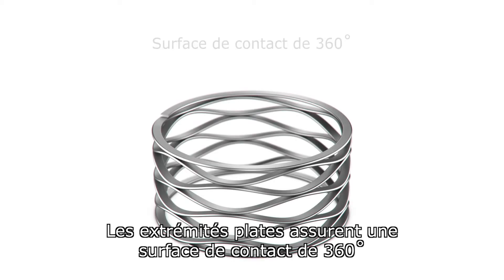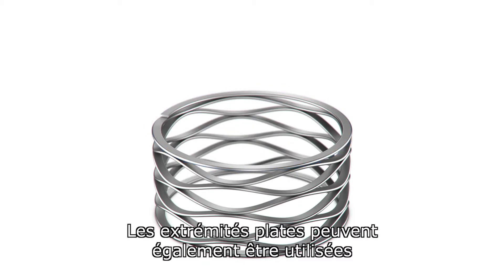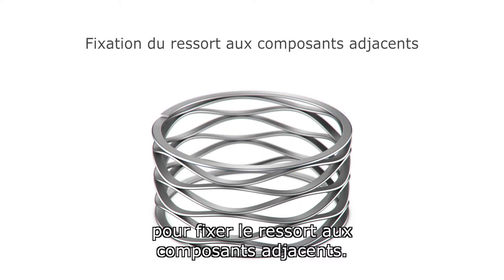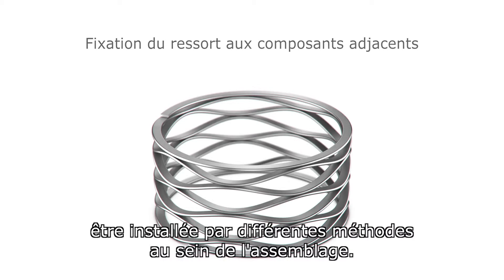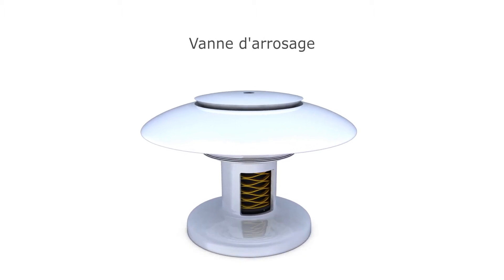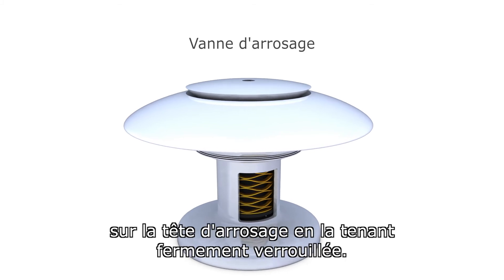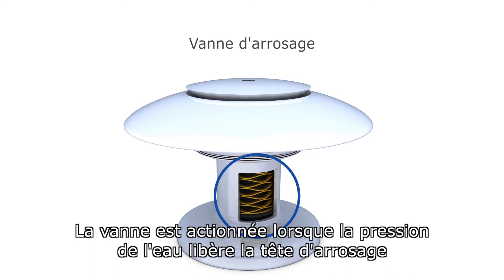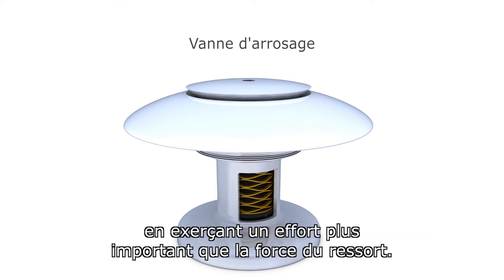Ressorts ondulés Crête-à-Crête à extrémités plates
Les ressorts ondulés Crête-à-Crête sont aussi disponibles avec des extrémités plates. Les extrémités assurent une surface de contact de 360˚, à la différence des ressorts ondulés traditionnels. Elles répartissent la charge sur une surface plus importante aux composants adjacents. Cette fonction est similaire au concept des ressorts rectifiés. Les extrémités peuvent également être utilisées pour fixer, assembler ou centrer le ressort dans l'application.